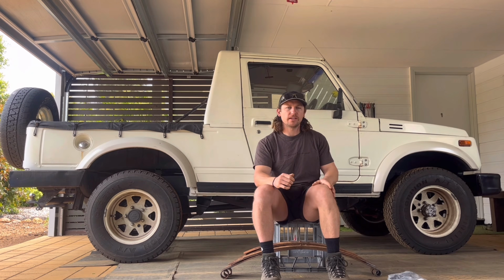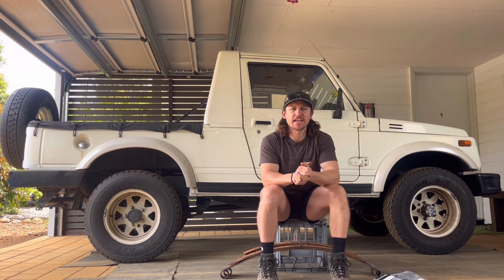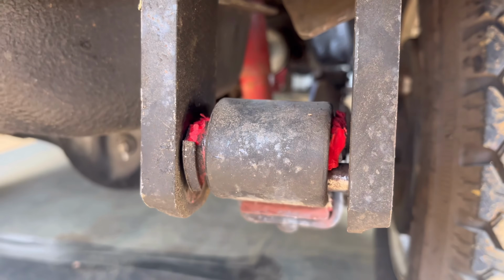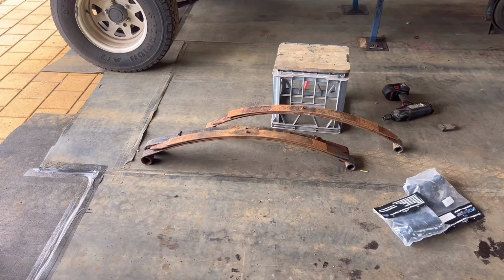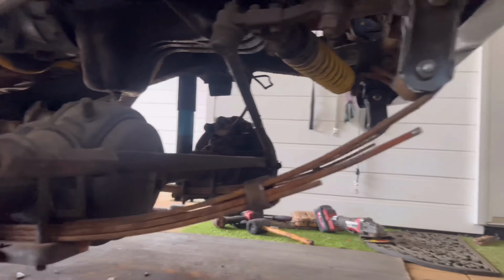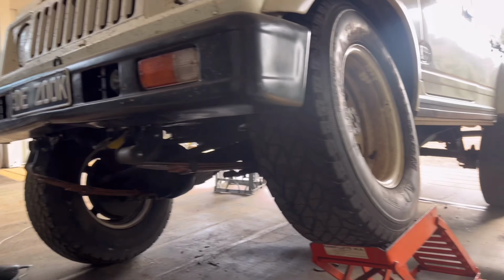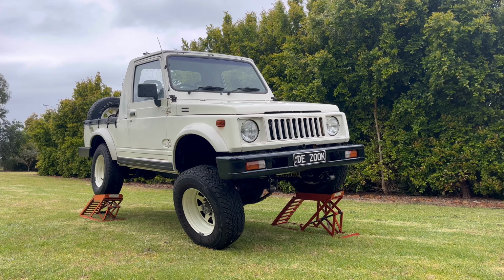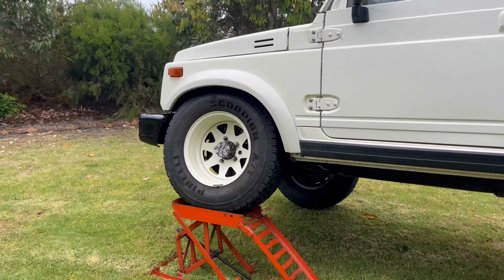Suzuki Sierra RUF suspension conversion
G’day legends. Welcome to my video ‘How to’ on the rears up front suspension conversion, suit the leaf sprung Suzuki Sierra’s, Suzuki samurai, Maruti gypsy or holden drover.
I’m hoping this can assist you in doing this handy conversion to your zook one day. I’ve had a lot of feedback questions on the gram, asking How To!? So here we are. The guide to RUF. (Rear leaf springs converted to the front) Fire away with any questions, or ideas. I’m more active on Insta if you need to get in touch @seus.and.the.phatty